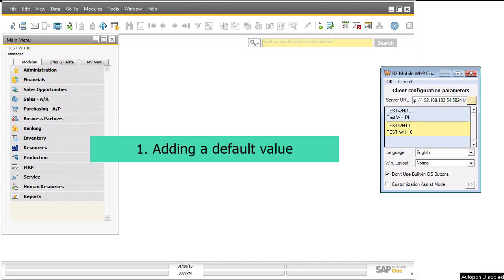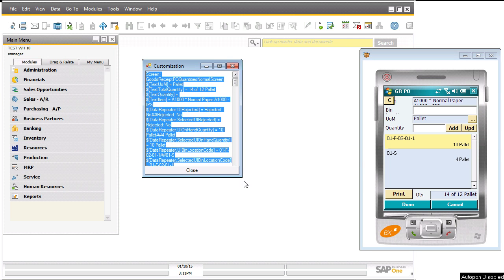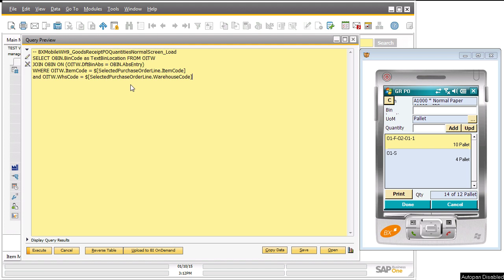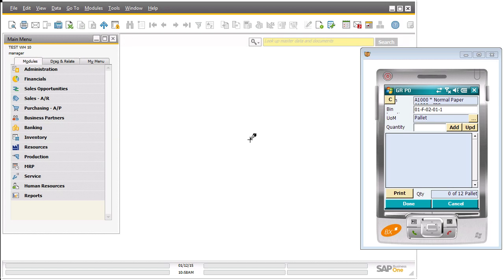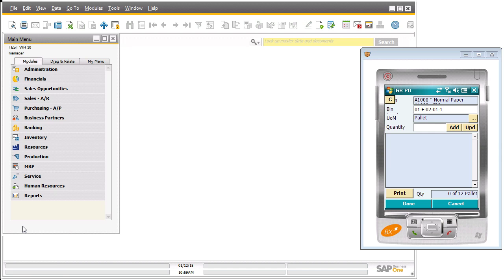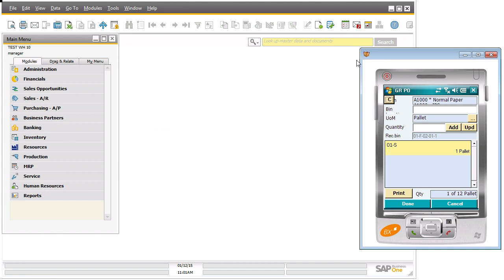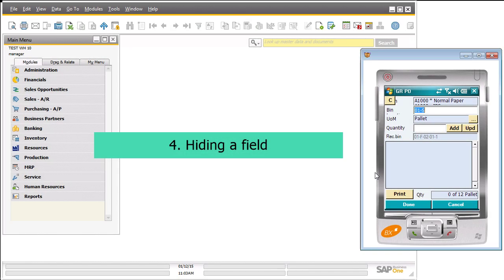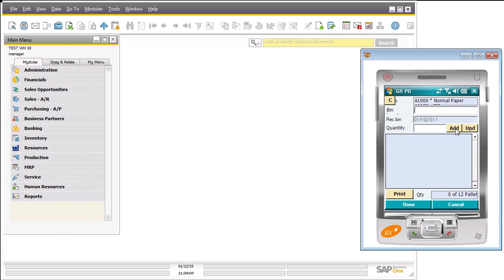110 - BXMobileWH9 Customization Tutorial